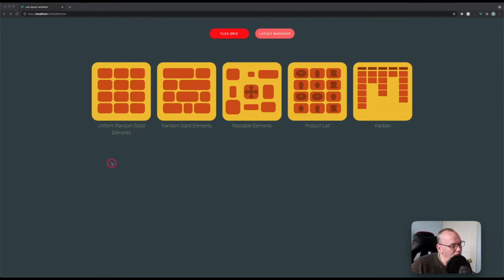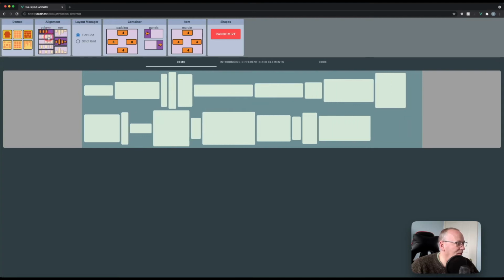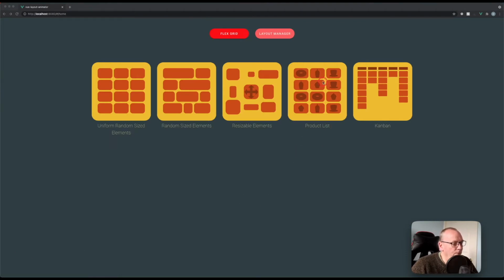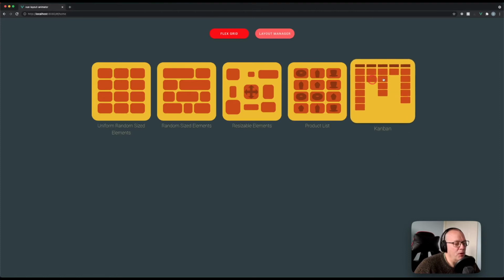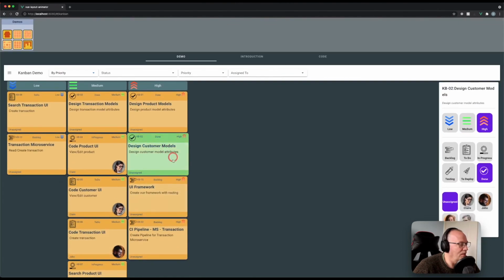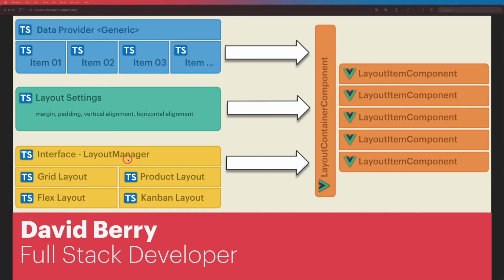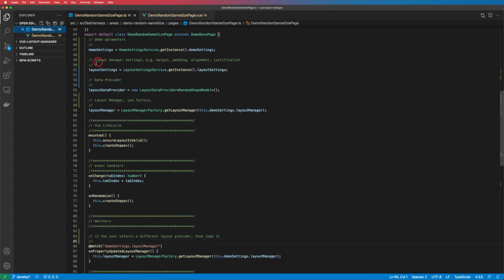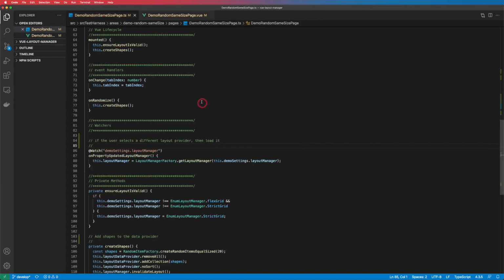Showcase of a VueJS Visual Layout Manager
A showcase of a VueJS layout manager which provides ability to layout page elements in custom formats. All sorting, layouts and filtering are animated.

The code is inspired by iOS collection view in that is separates data, parameters, layout calculations and visual display elements.

The code is fully encapsulated enabling it to be widely used by other projects